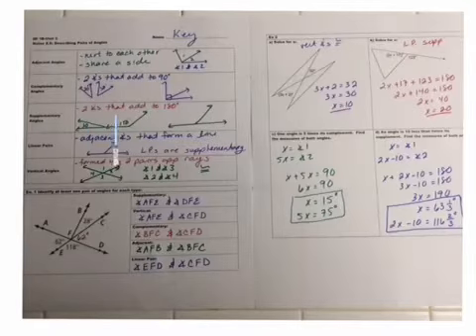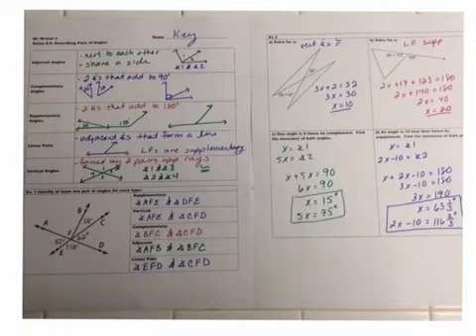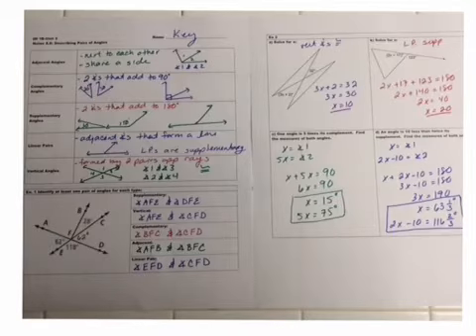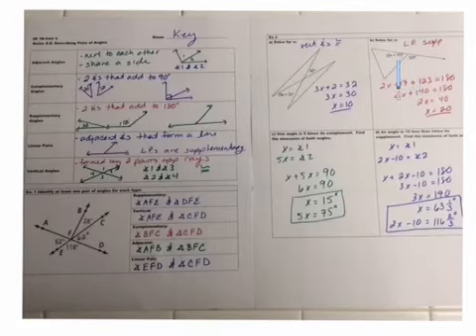Pairs of Angles Notes